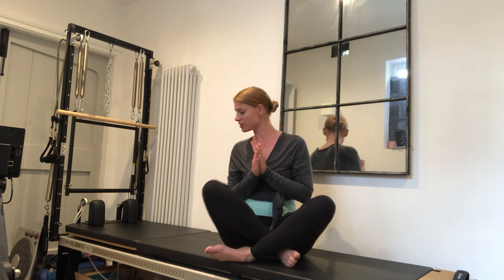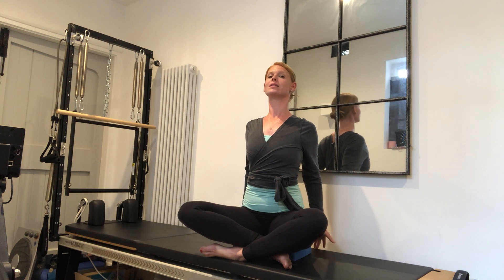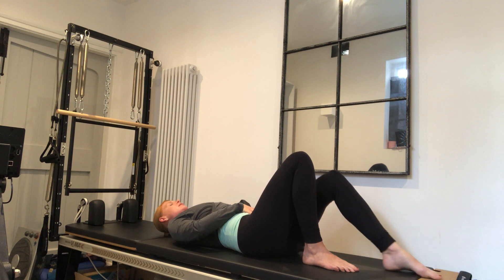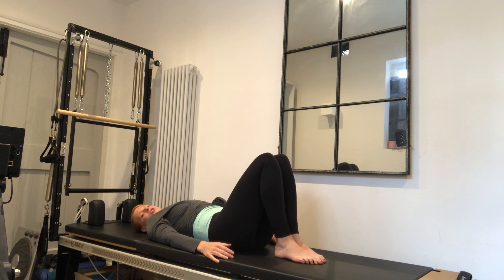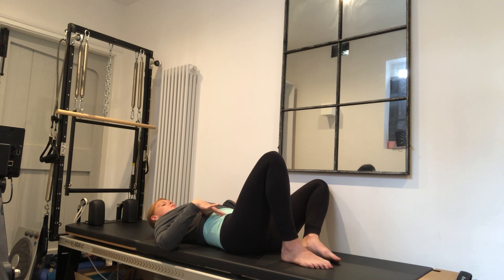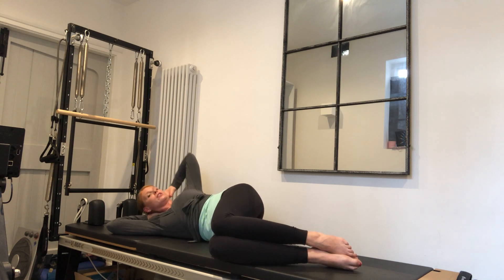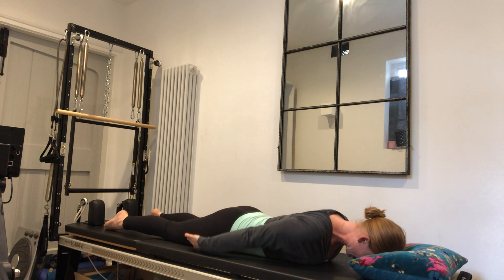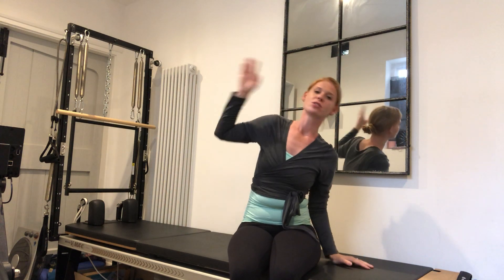Pilates for Lower Back Care with Katy Ahrens, June 2020, Anahata Yoga Centre